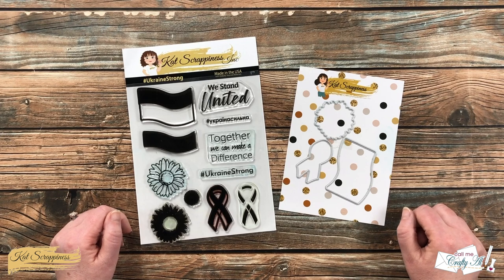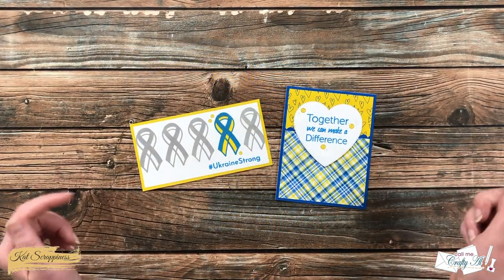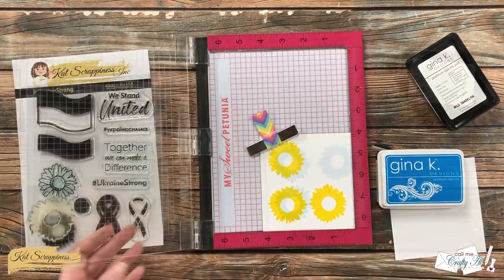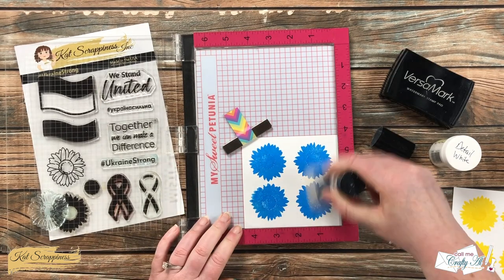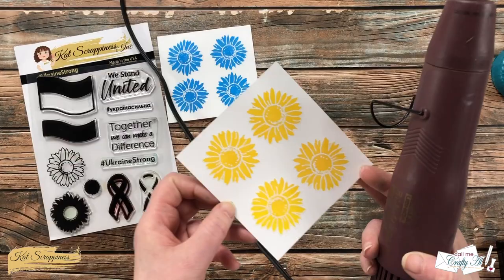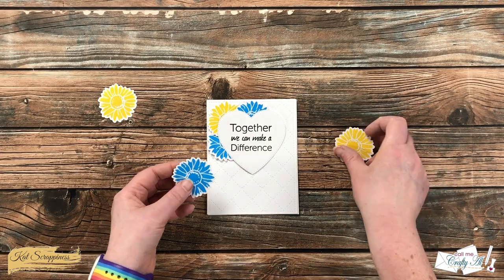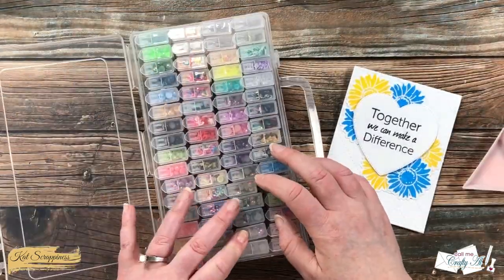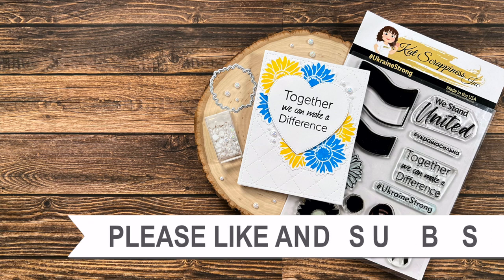We Can Make a Difference | Kat Scrappiness Ukraine Strong Bundle | Now Available as Single Items!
Hello crafty friends! Today I am showing you how I created a card using the Kat Scrappiness “Ukraine Strong” Bundle - which is now available as single items also. I hope you will watch to see how I made my card and get a few tips along the way. :)

*** All profits from the UkraineStrong products sold will be donated to the Ukraine Crisis Relief Fund. ***

Related Products:
   Kat Scrappiness
      Ukraine Strong

      I used: Wild Dandelion & Blue Raspberry
   Art Glitter Glue:

HaPpY cRaFtInG!
   Alicia
   Call Me {Crafty} Al